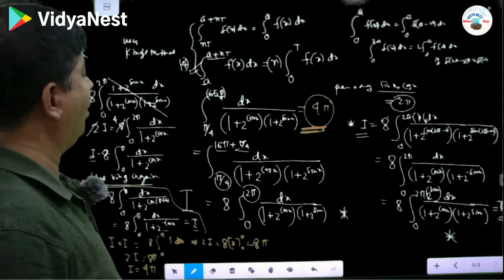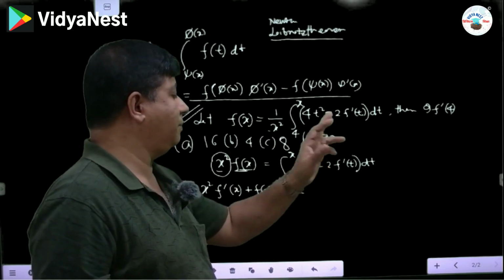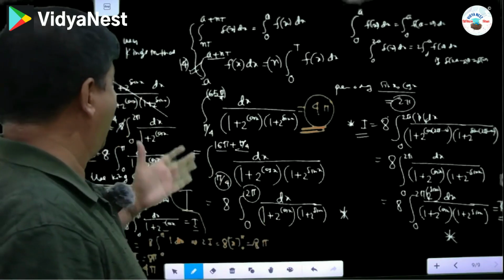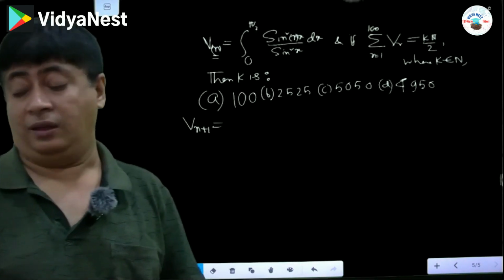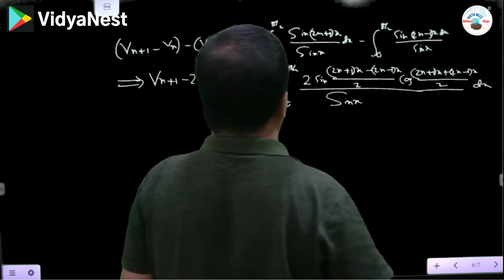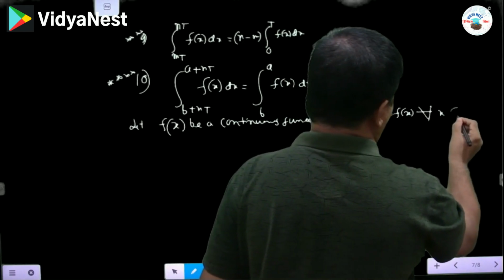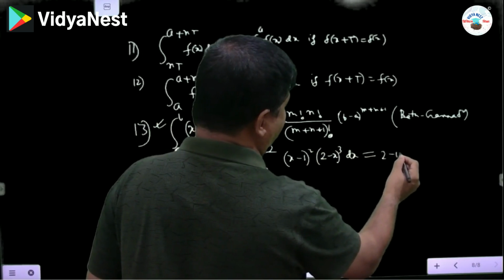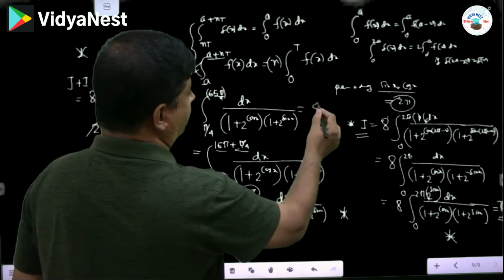Definite Integral | The KING of Math Formulas is Finally Here! | JEE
Learn the last part of the Definite Integral King Formula in this tutorial. Master this integral technique and conquer your calculus problems!
Definite Integral King Formula Last Part

VidyaNest is your premier online learning platform dedicated to helping students excel in competitive exams such as NEET, JEE, IIT, and CUET. Our YouTube channel is a treasure trove of educational content designed to make your preparation journey smoother and more effective.
What We Offer:
• Comprehensive Video Lessons: Detailed and engaging video lessons covering all subjects and topics relevant to NEET, JEE, IIT, and CUET exams.
• Expert Faculty: Our team of experienced educators has a proven track record of guiding students to success in these competitive exams.
• Practice Questions & Solutions: Regular practice questions with step-by-step solutions to help you understand complex concepts better.
• Study Tips & Strategies: Valuable advice on time management, study planning, and staying motivated throughout your preparation.
• Mock Tests & Quizzes: Periodic mock tests and quizzes to assess your knowledge and identify areas for improvement.
• Interactive Sessions: Live sessions where you can interact with our educators, ask questions, and get instant feedback.
Why Choose VidyaNest?
• Thorough Syllabus Coverage: We ensure that every aspect of the syllabus is covered comprehensively.
• Engaging Content: Our videos are designed to be engaging, easy to understand, and fun to watch.
• Community Support: Join a vibrant community of aspiring students who are working towards the same goals as you.
• Multi-Platform Access: Access our resources through our website, mobile app, and social media channels for a seamless learning experience.

Join the VidyaNest community today and take the first step towards achieving your academic goals. Good luck with your studies